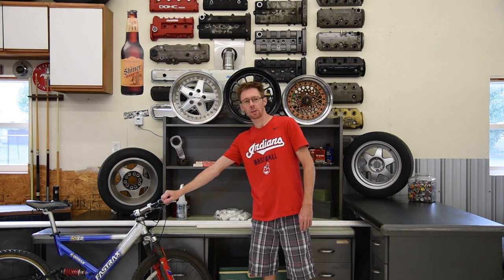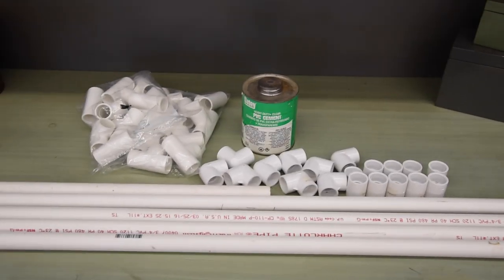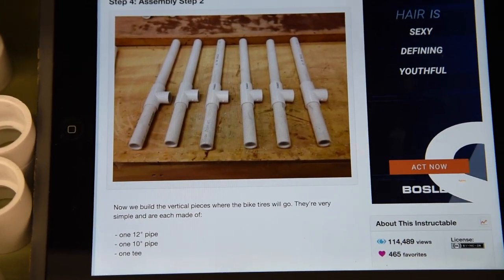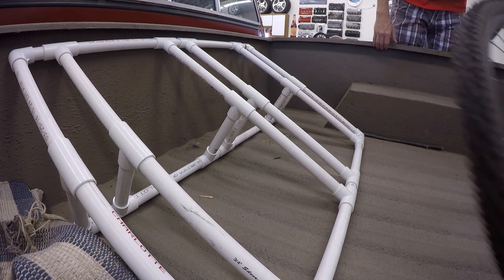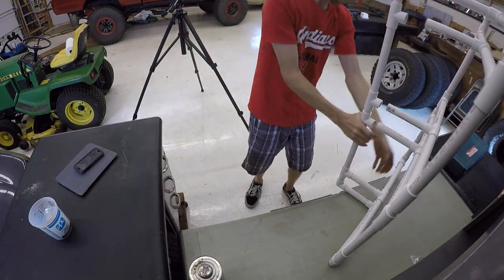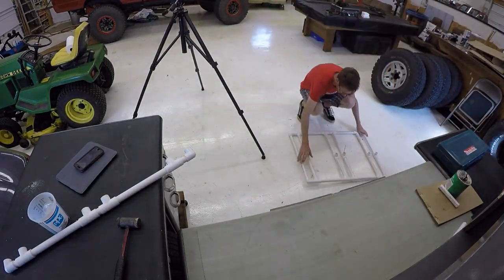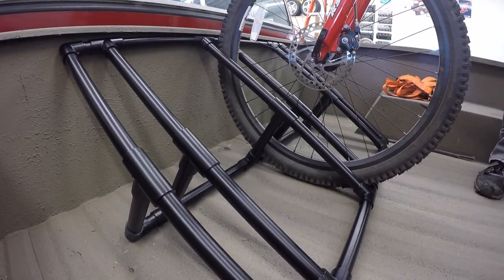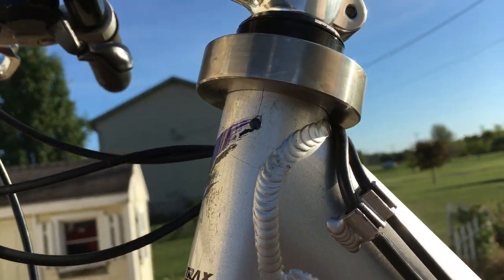How to Build a PVC Truck Bed Bike Rack for $25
Here's how I built a 3-bike rack for the bed of my Toyota Pickup, out of PVC piping, for about $25.
Save yourself a lot of time and labor with a PVC pipe cutter
Black Spray Paint for PVC (The kind I used is no longer available)
PVC Cement
4-pack of ratchet straps

Materials used:
- Four  10-ft 3/4" PVC pipes
- Six  3/4" PVC elbows
- Eighteen  3/4"  PVC Tees